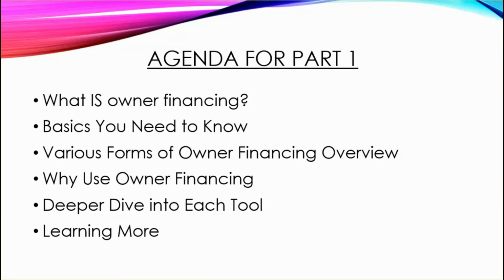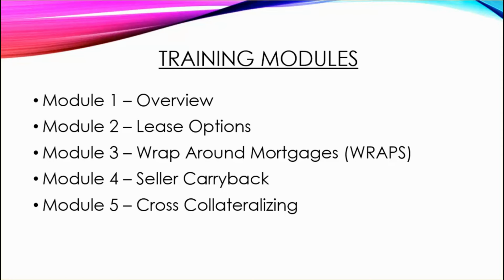WREN Toolbox 2021 Year End Promotion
We create an environment where women in real estate will thrive and excel!  Coming together to swap ideas, share stories, and spark inspiration!

Join the newsletter: WRENinspires.com